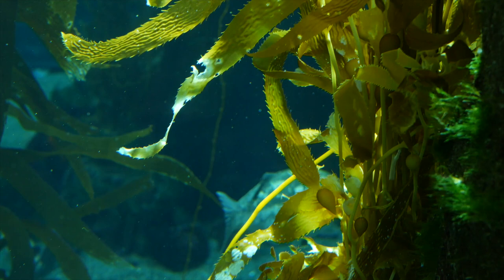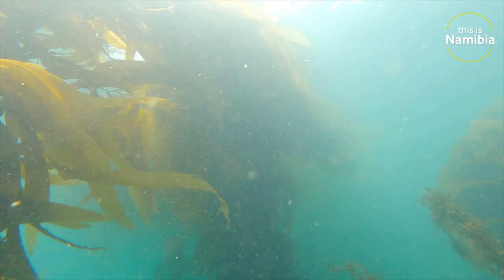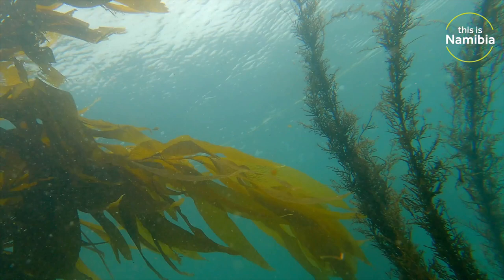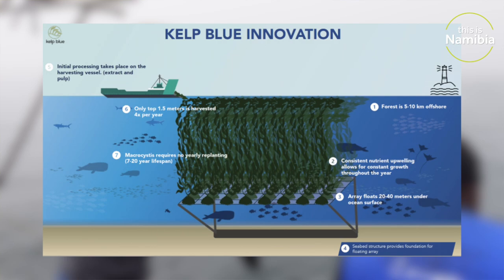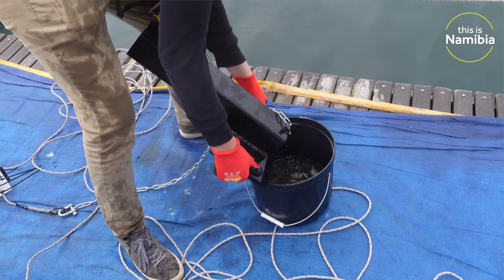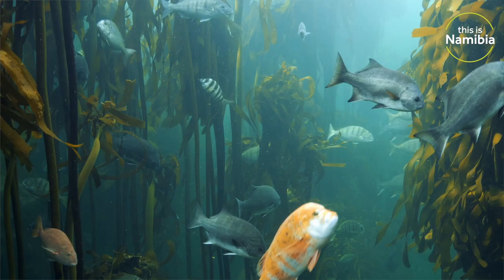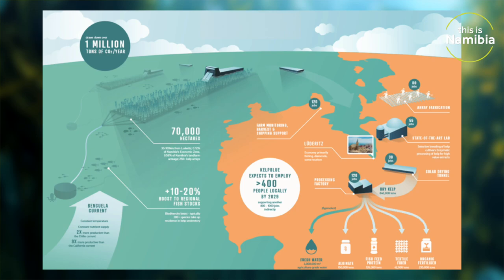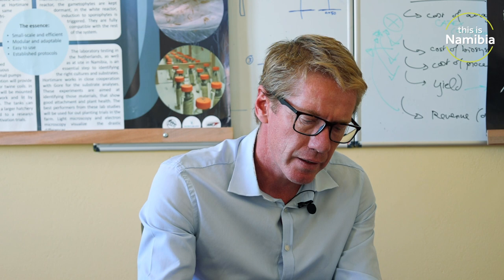Kelp Blue in Lüderitz - Locking away Carbon Dioxide through Kelp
An exciting new project off the coast of Lüderitz has the potential to reverse some of the damage done through emissions of greenhouse gasses and create some much-needed jobs in the little harbour town.

The effects of global warming have started to rear their ugly head across the world. They range from higher temperatures, increased fire threats and severe droughts to more, intense storms. In Namibia, a drought-prone country, a changing climate can greatly affect not only ecosystems but also peoples livelihoods.

Kelp Blue is a company that believes the answer lies in growing and managing large-scale Giant Kelp (Macrocystis pyrifera) forests to safely lock away vast amounts of carbon dioxide (CO2) in the oceans forever. Kelp forests provide food and shelter for a great array of marine species. This helps to sustain a healthy marine ecosystem by increasing fish stocks and diversity. Furthermore, Kelp Blue wants to ensure the success and lasting impact of this project through the creation of an in-house value chain that also includes harvesting, processing and sales and marketing.